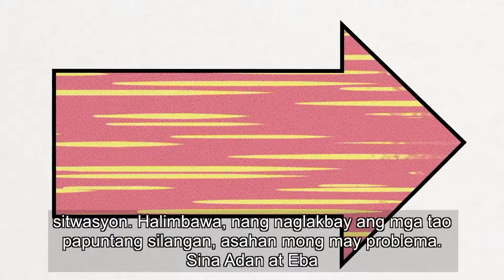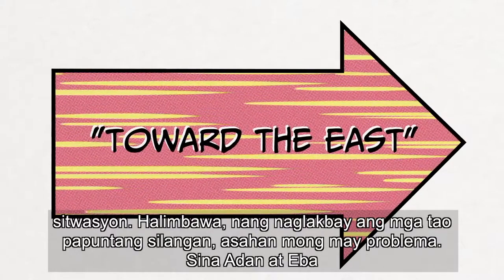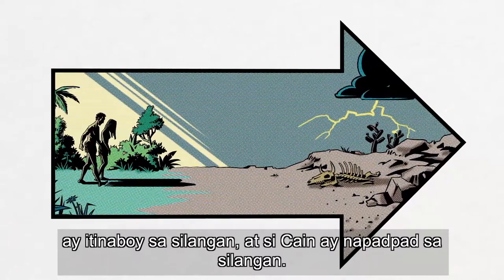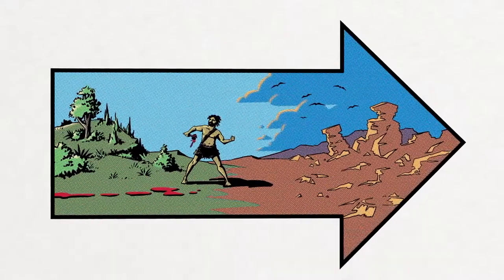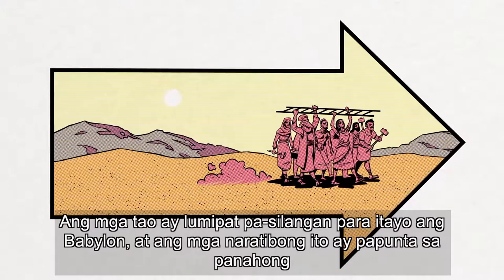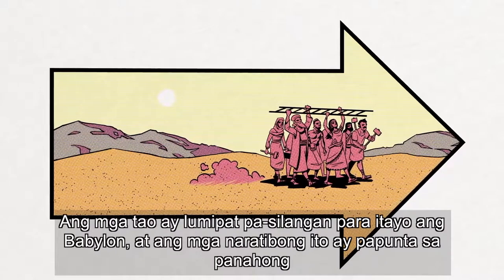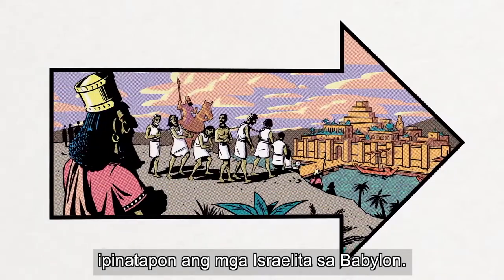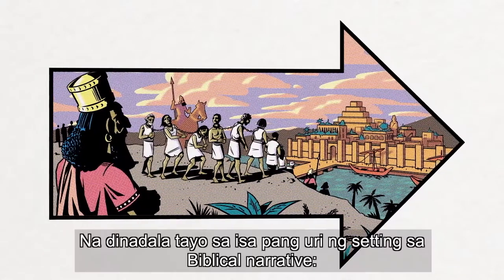A07 Setting in Biblical Narrative CC